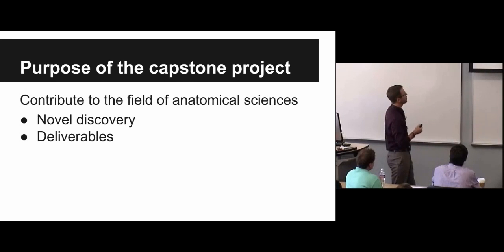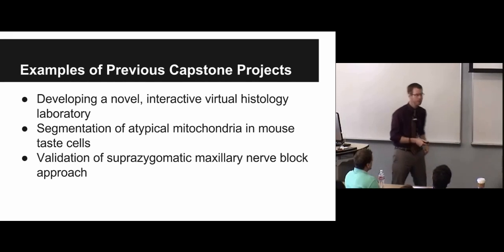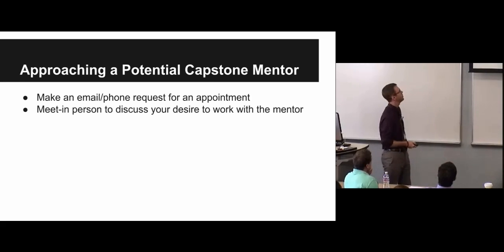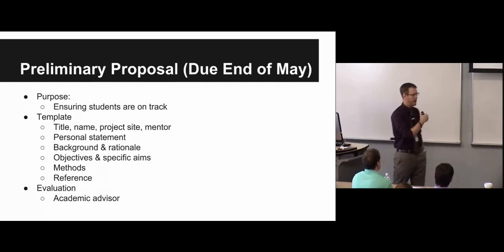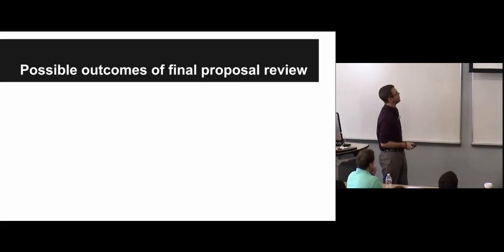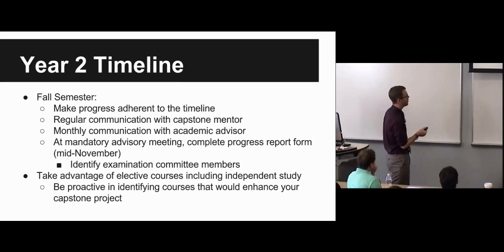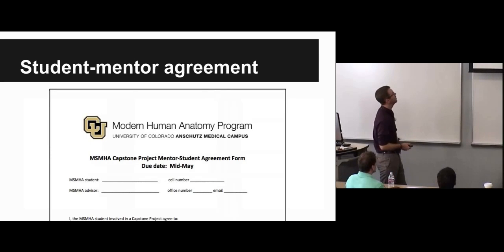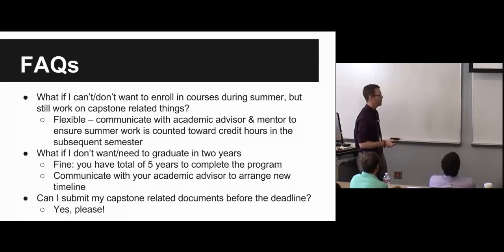MSMHA Seminar - Overview of Capstone - Dr. Pascoe - Sep 4, 2014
This video captured the seminar presentation given by Dr. Pascoe to the first year MSMHA class. The topic of the lecture was the capstone project, a requirement of all MSMHA students.